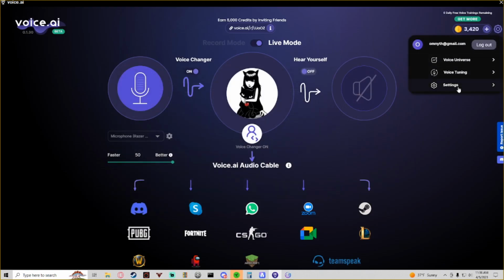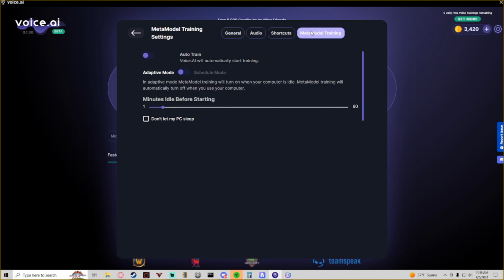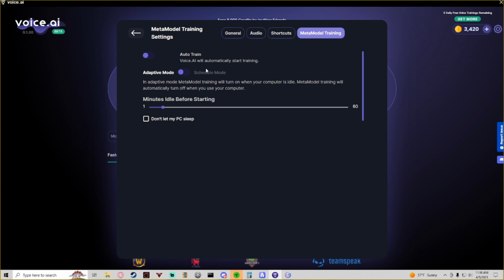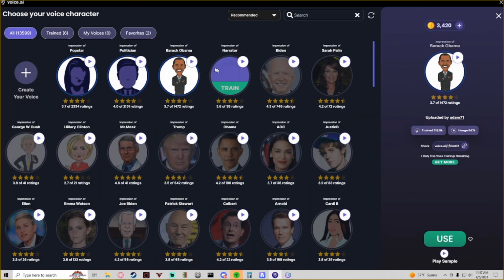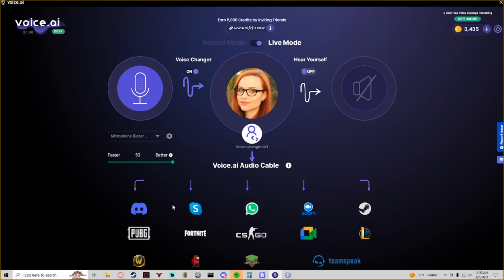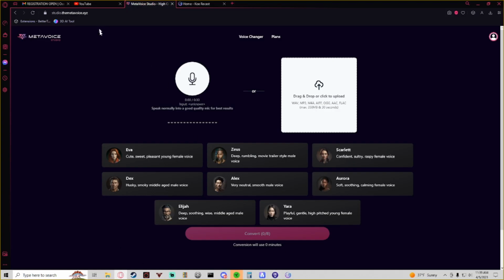Use AI voices for everything! Here's HOW!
I'm using AI Voice software to change my voice for everything!  Check out some of the programs that I use in order to do that!

Come check them out!